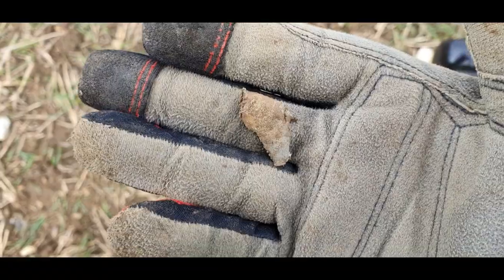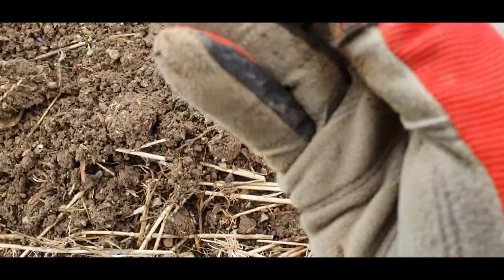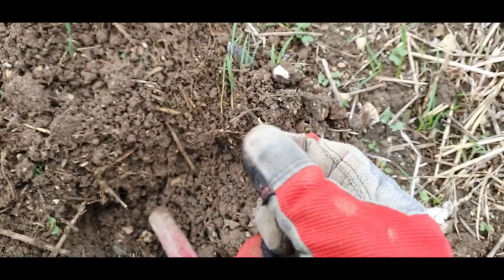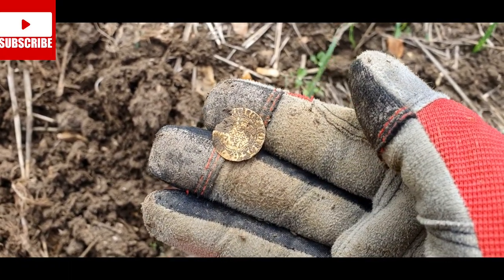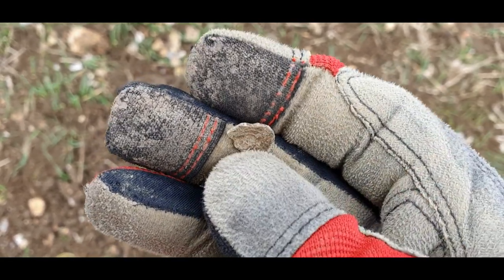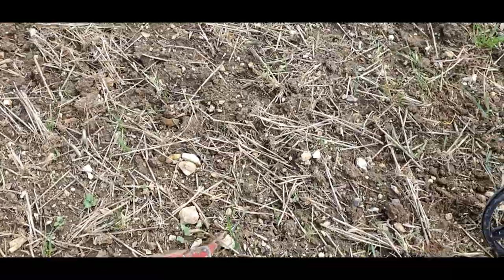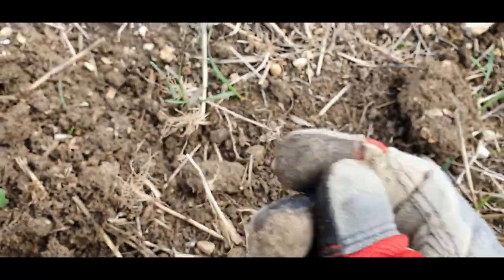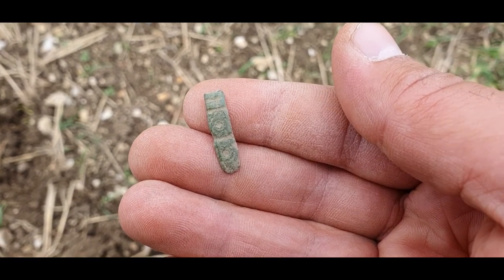GOLD HAMMERED COIN FOUND ON GROUP DIG,METAL DETECTING UK,XP DEUS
I done it! I found a gold hammered coin this weekend with pink wellies. My first gold woohoo